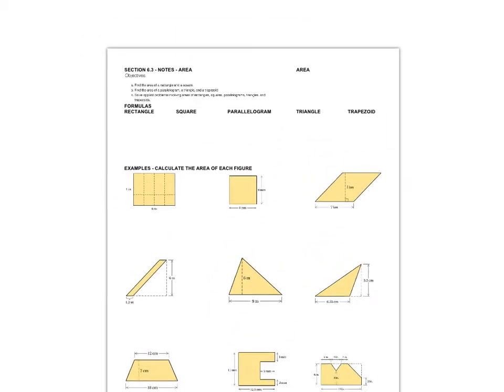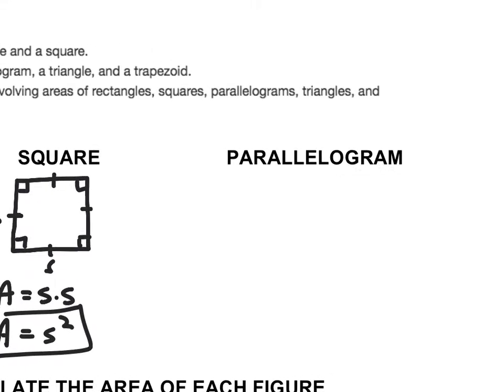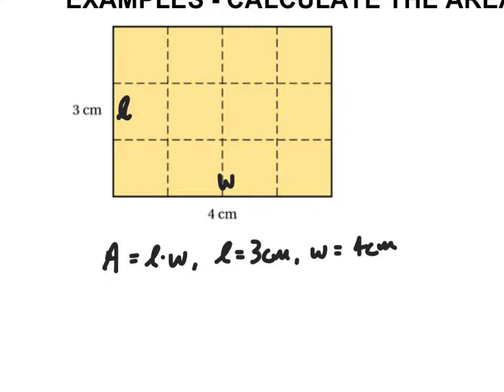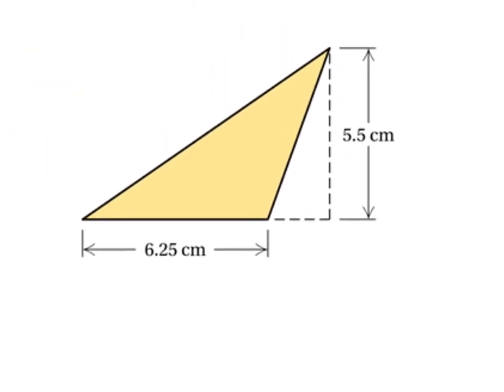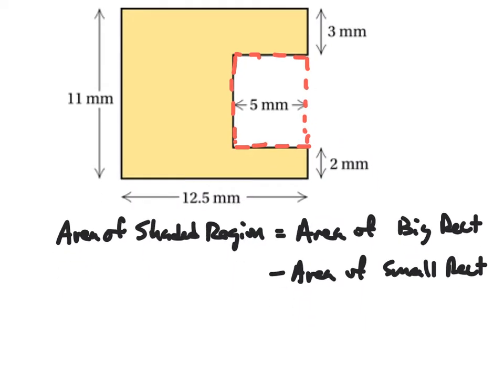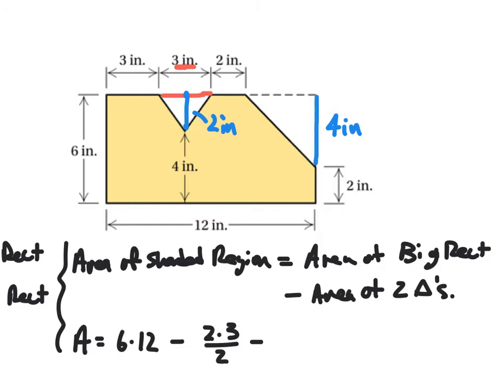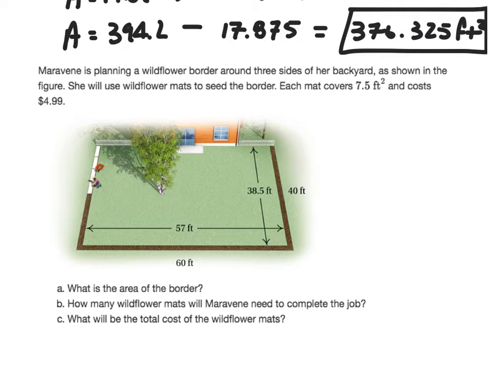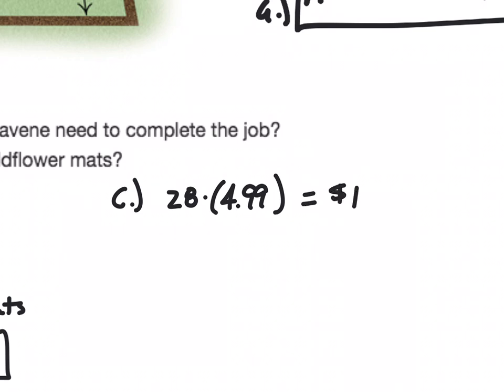CMC - MATH 050 - SECTION 6.3 - NOTES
This is a video for Section 6.3 which is about Area.